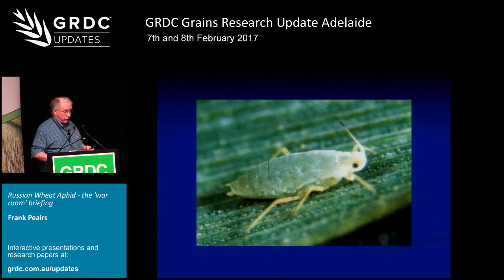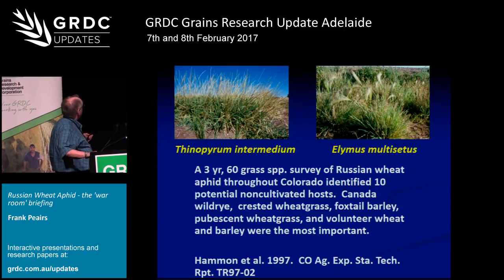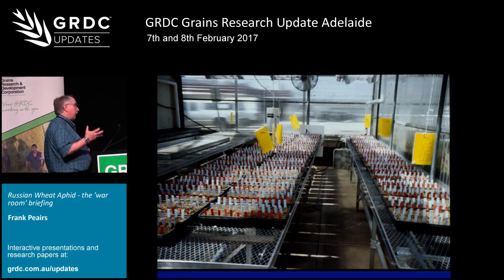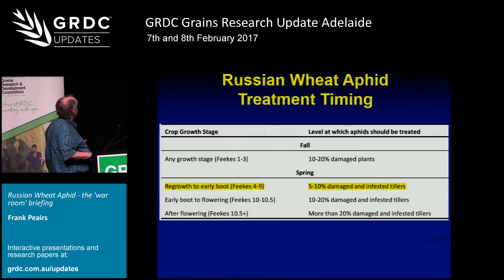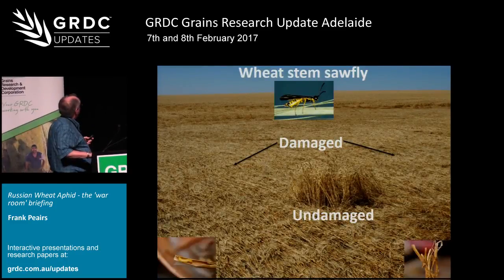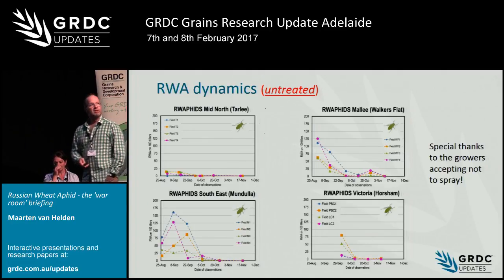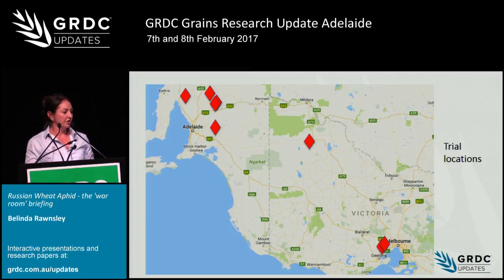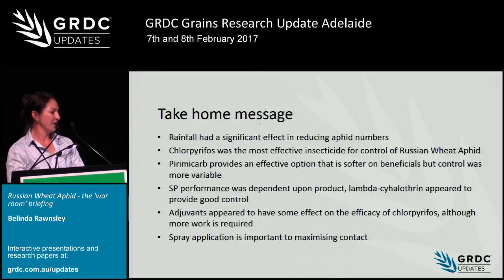Russian Wheat Aphid: 'War Room' Briefing - three experts | 2017 Grains Research Update | Adelaide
Experts on the Russian wheat aphid - from both Australia and overseas - collaborate to present a session that covers the incidence, history, outbreak and treatment of the Russian wheat aphid:
The Colorado State University's Frank Peairs' provides history, lessons and advice from the United States' three-decade long battle with the Russian wheat aphid, including tips involving resistant varieties, cultural practices, sowing times and biological and chemical control.
SARDI's Maarten van Helden gives an overview of the Australian Russian wheat aphid situation, including past responses, research underway and a look to solutions in the future.
AgXtra's Belinda Rawnsley unpacks the recent insecticide trials and results, including information and tips for managing the Russian wheat aphid through chemical control.